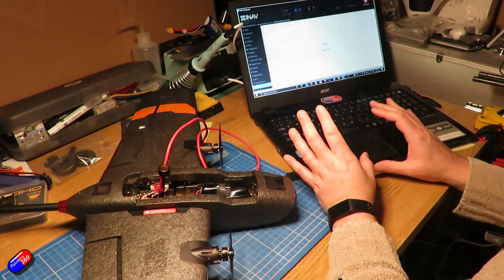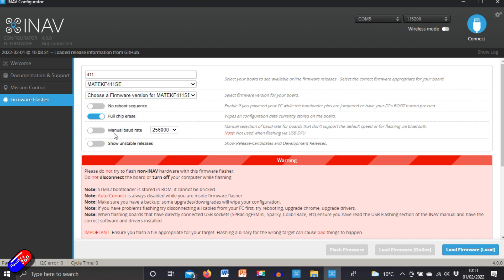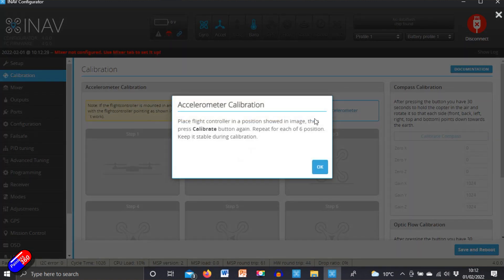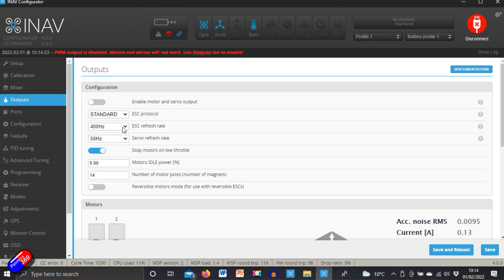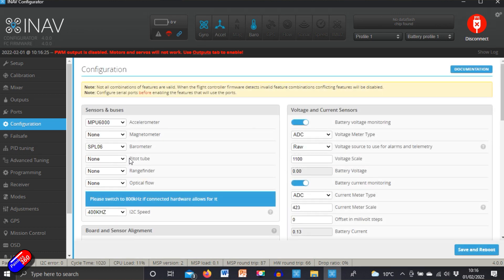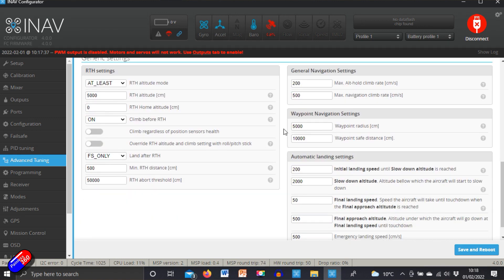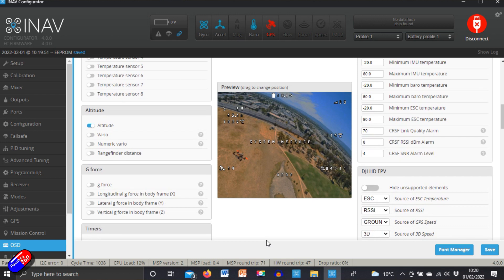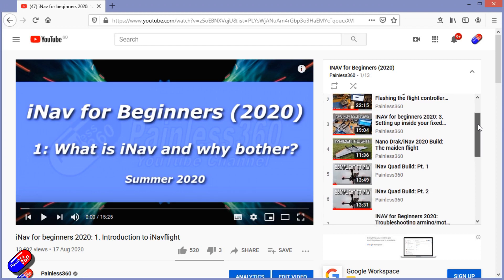How easy is it to setup INAV 4.0? Different from INAV 3.0?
INAV 3.0 series